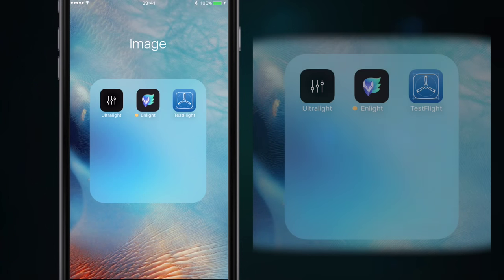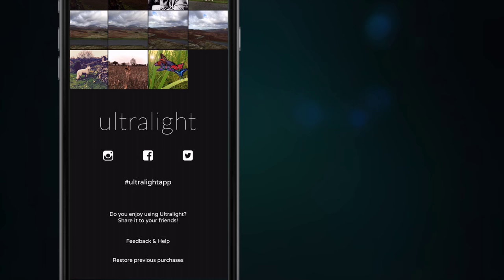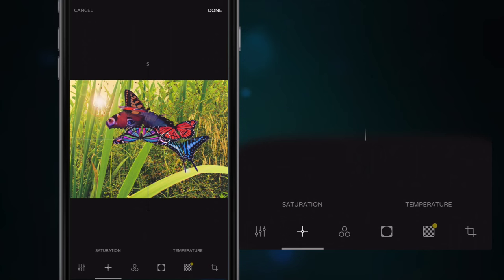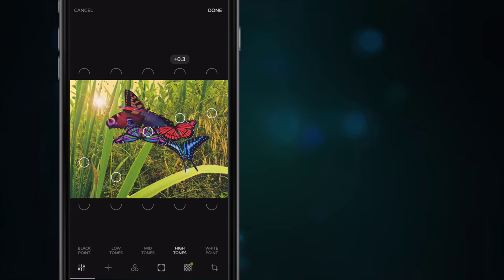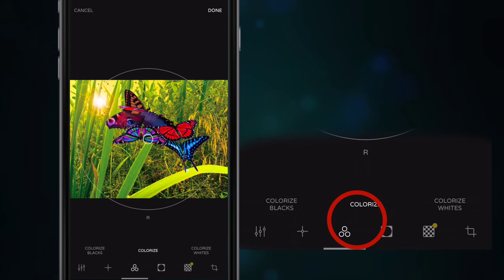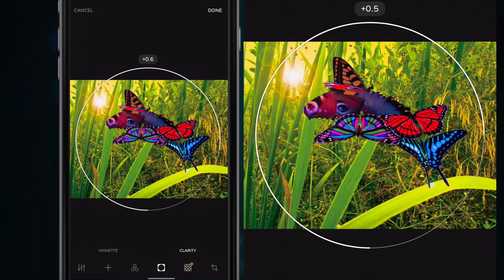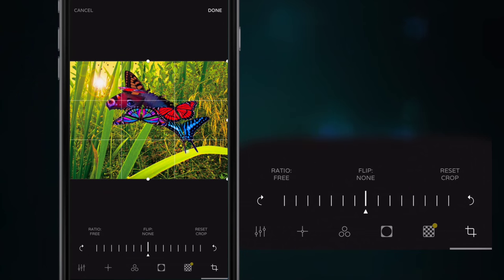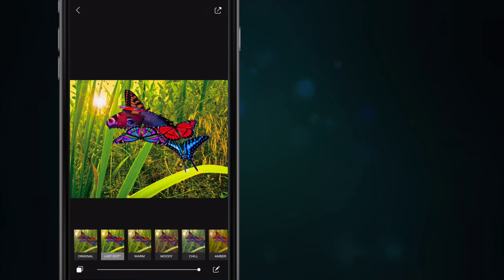Ultralight App Introduction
This video will show you how to:

* Use the Ultralight App